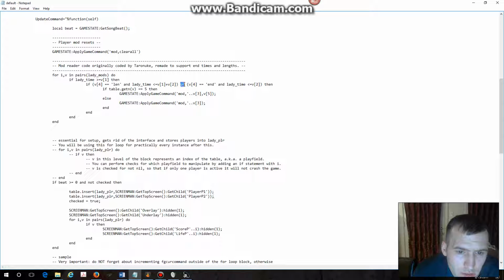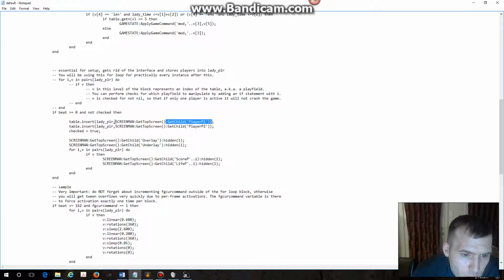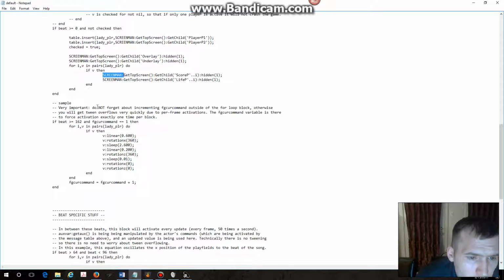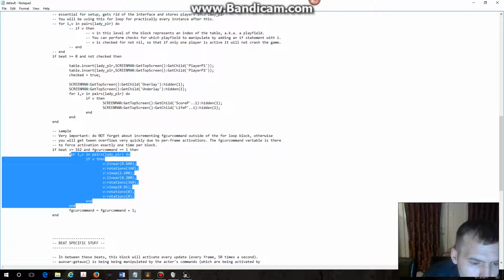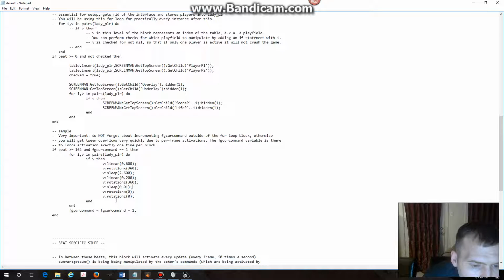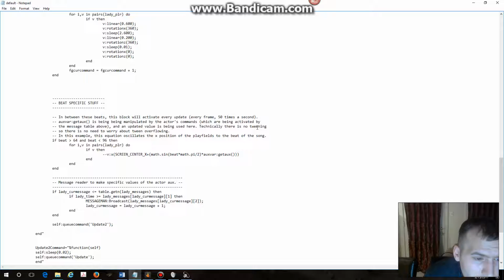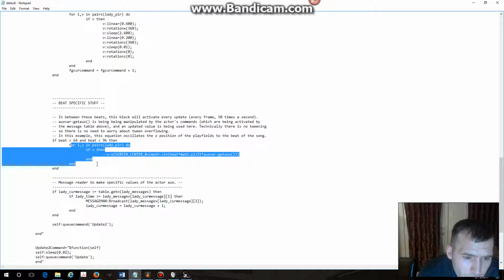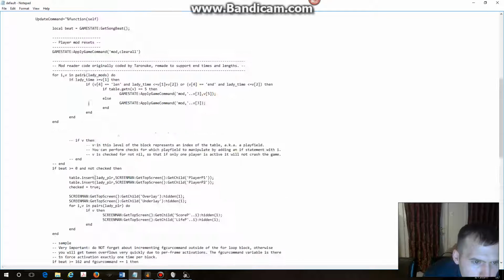LUA Explination Pt2